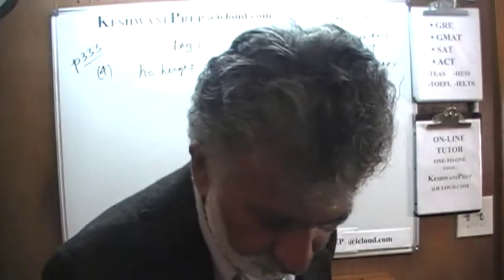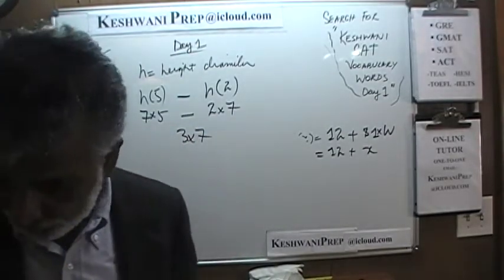SAT Math p333 Day 1 - Official Study Guide 2020 - Online Prep Tutor GRE, GMAT, ACT, TEAS, Keshwani